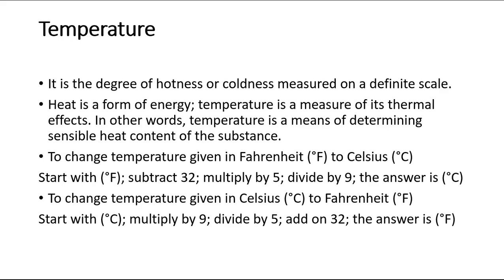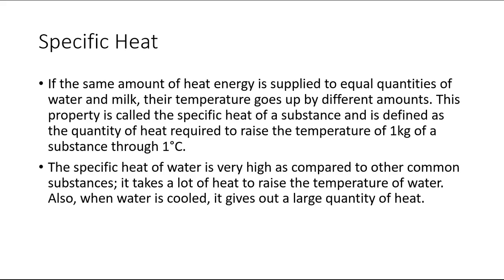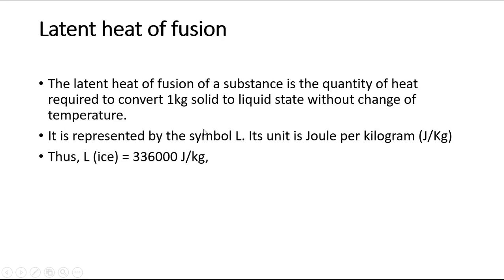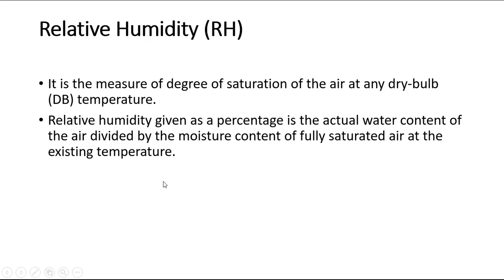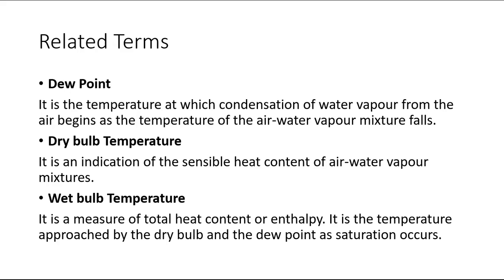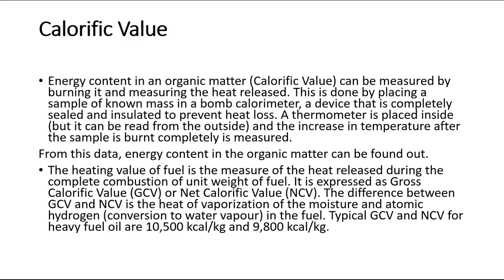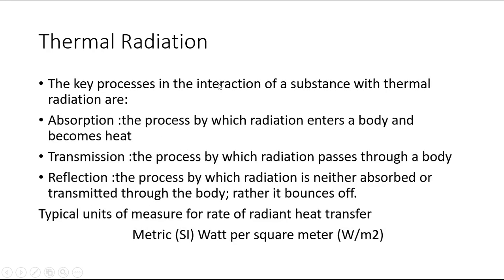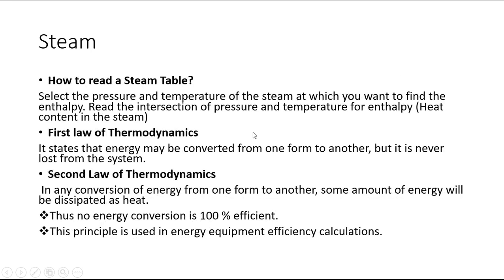EE Lecture on Thermal Energy Basics By Pooja Jain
Video Lecture on Thermal Energy Basics Made by Ms. Pooja Jain, SKIT Jaipur